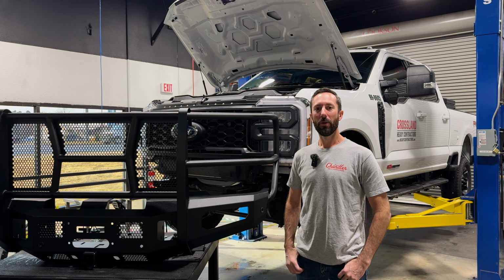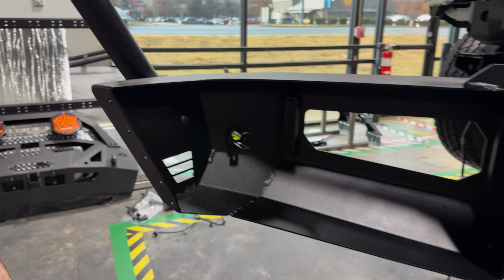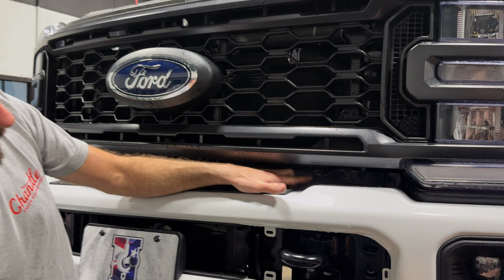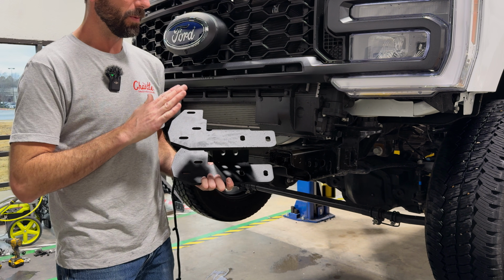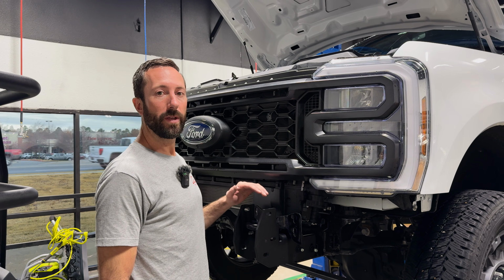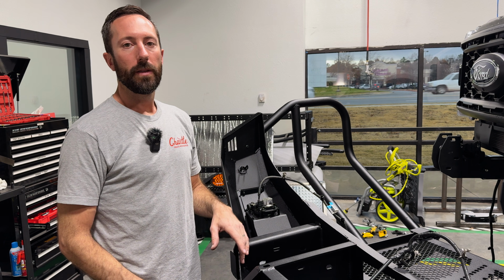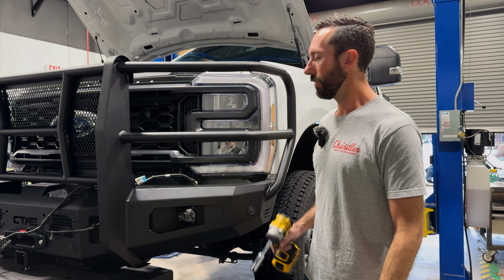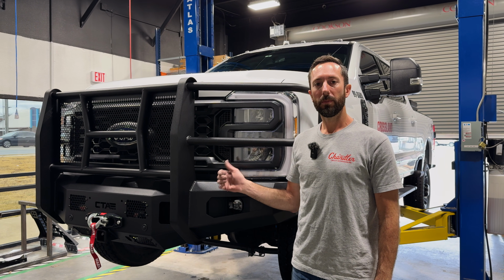2023+ Ford F250/F350 Full Guard Front Bumper Install | Chandler Truck Accessories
How to install the new Full Guard Front Bumper from Chandler Truck Accessories for 2023+ Ford F250 and F350 trucks.

Chandler Truck Accessories is a truck toolbox, bumper, and accessory manufacturer based out of Arkansas offering premium products for full-size trucks.